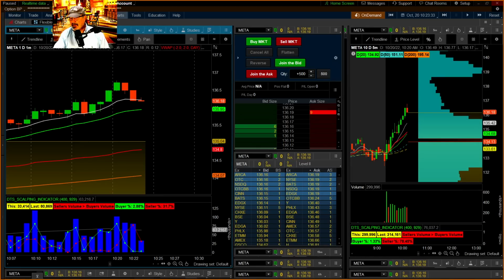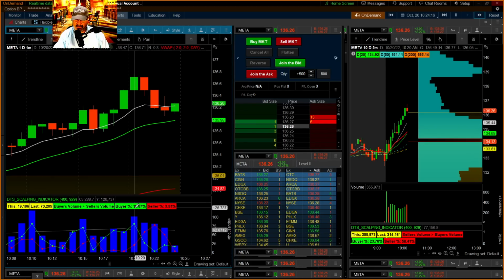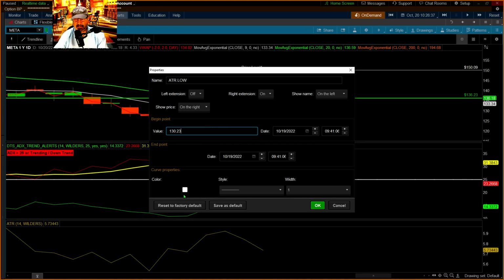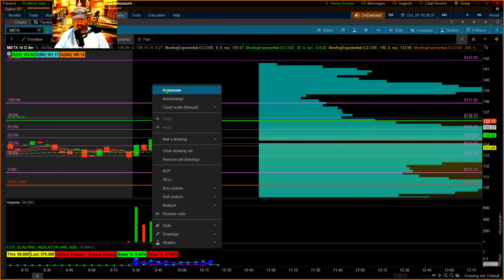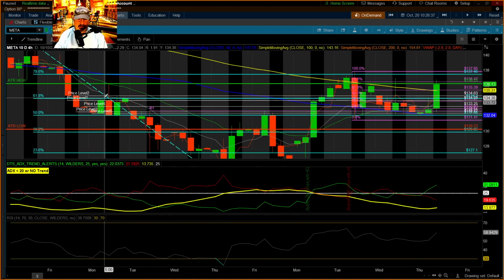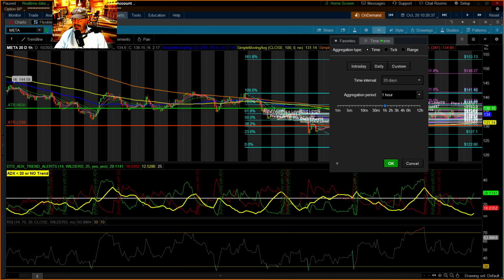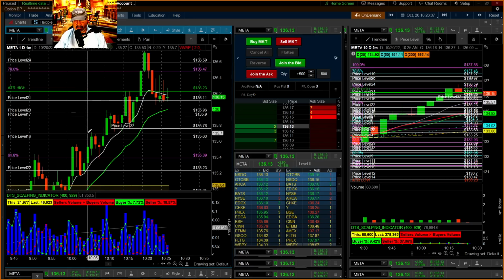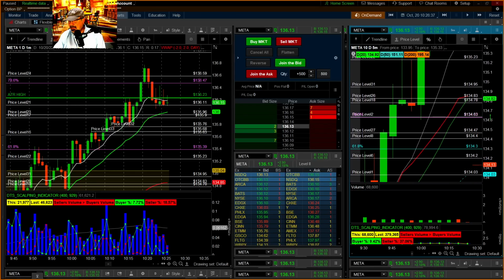The BEST Scalping Indicator for Tradingview EXPOSED! Ep 67